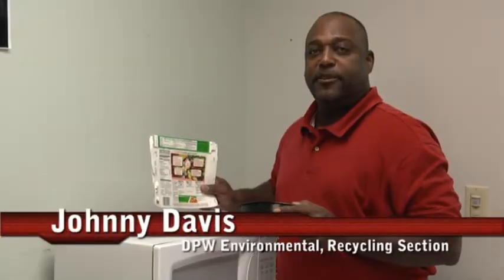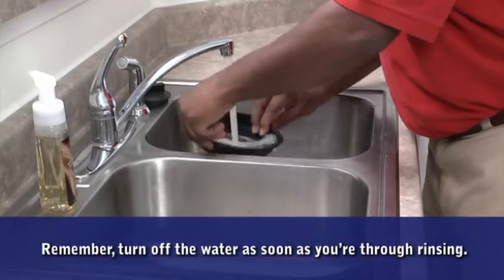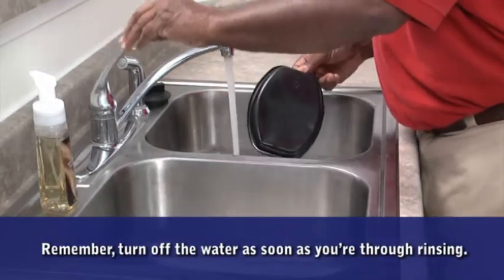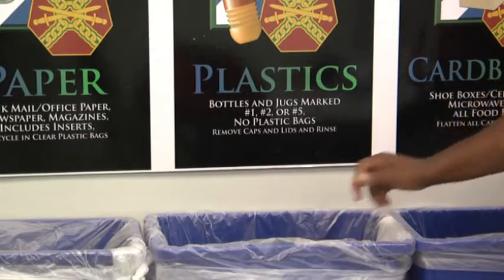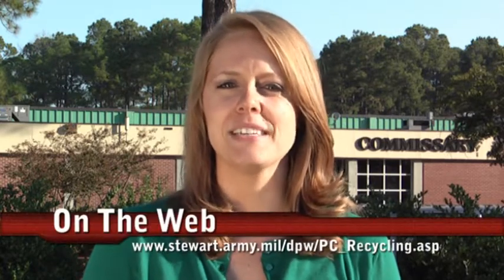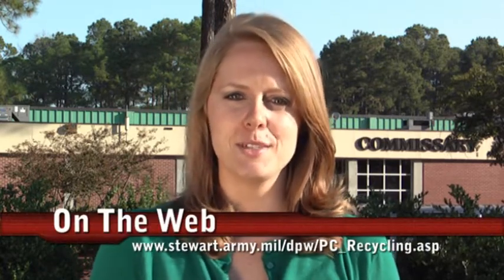Microwave Lunch Containers.wmv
Find out how to correctly recycle your microwaveable lunch containers and avoid contamination.